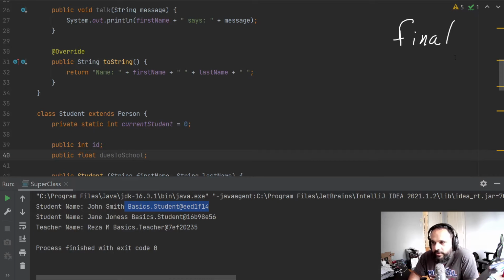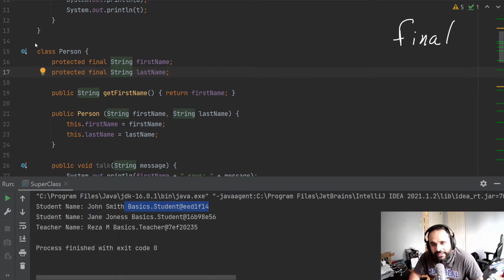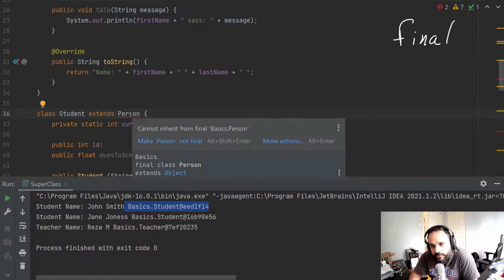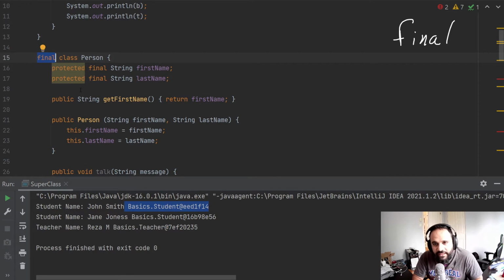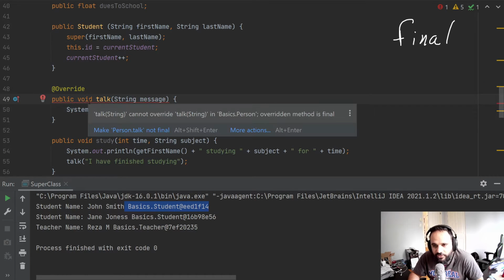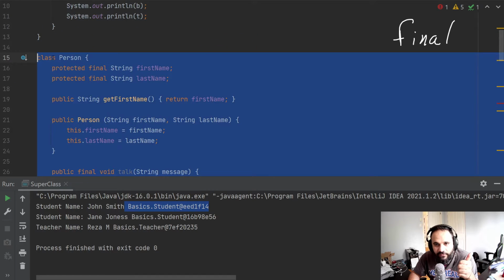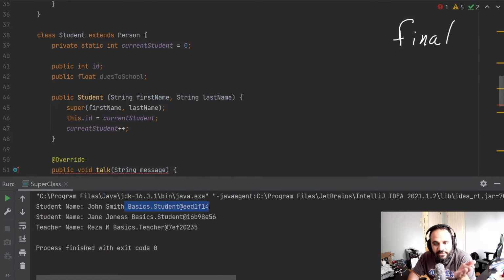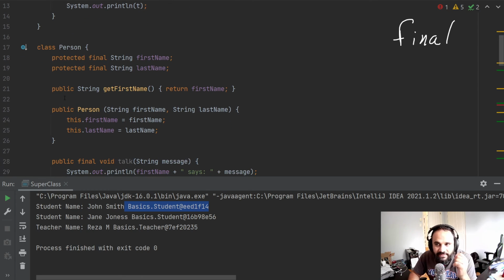Inheritance Final class or final method 73 part 7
Using the final keyword with class or methods.